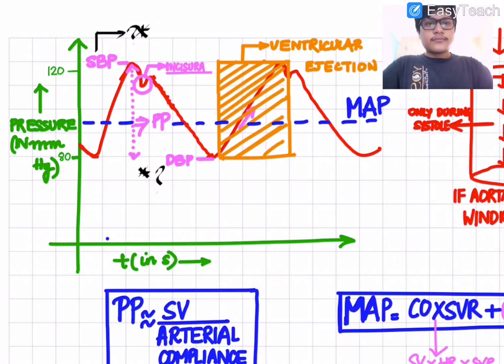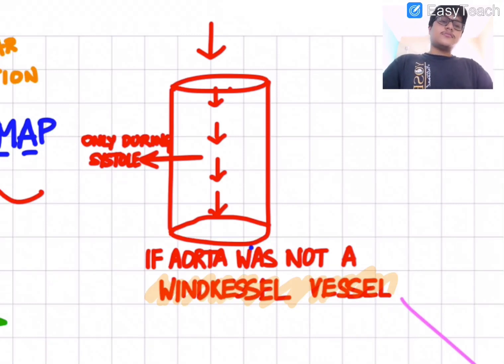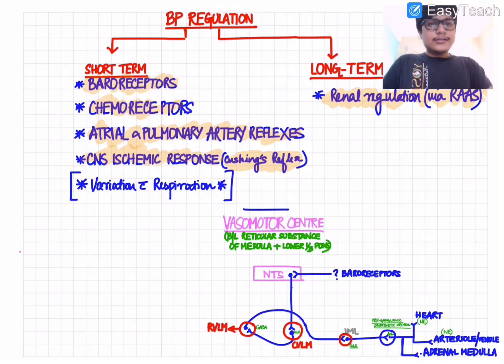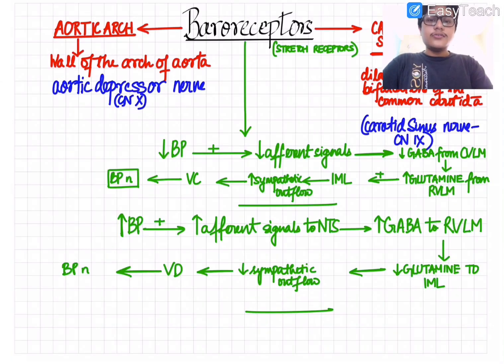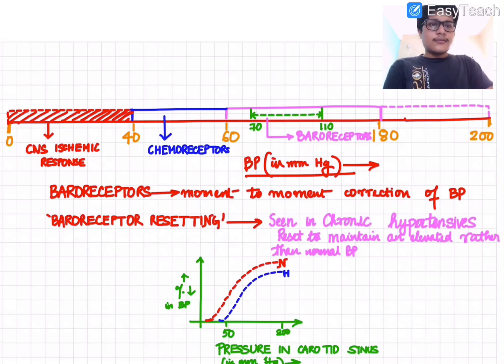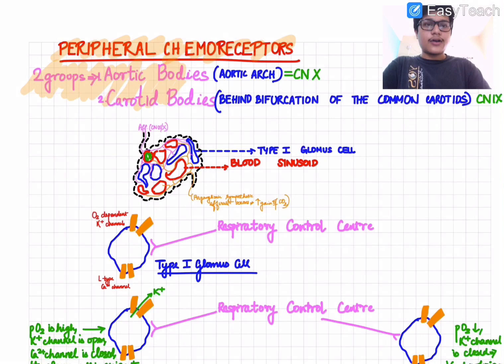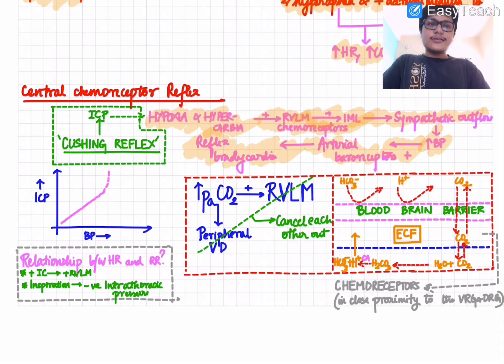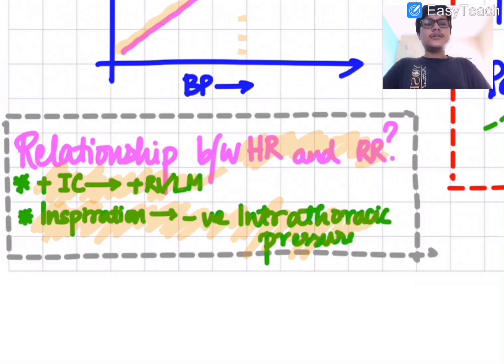Blood Pressure Regulation Video 1: CVS Part 3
Hello everybody...at the outset I would like to apologise for the date😅 I wrote 7/7 instead of 7/5.
I hope you like the rest of it. Please share your feedback in the comments section below.
I am aiming to finish the cvs physiology portion by next week. Please do tell me what topic I should take up next.
Ciao!